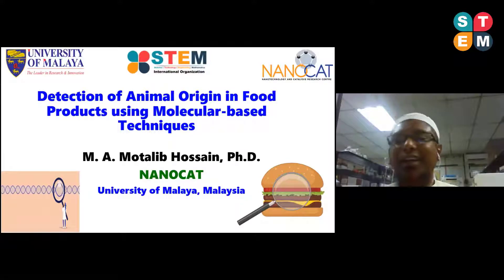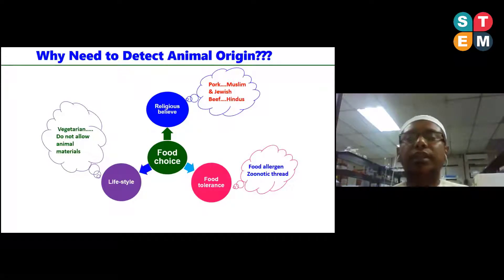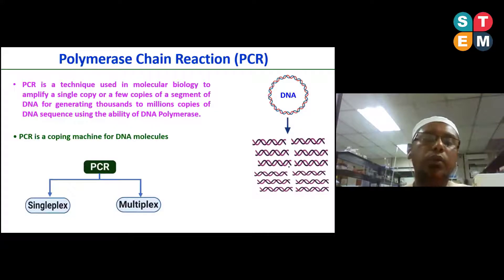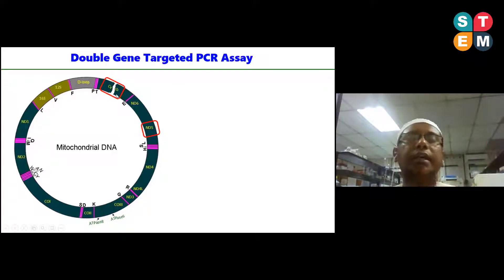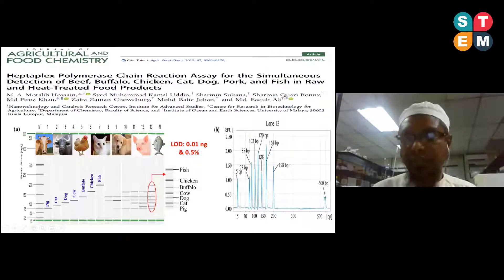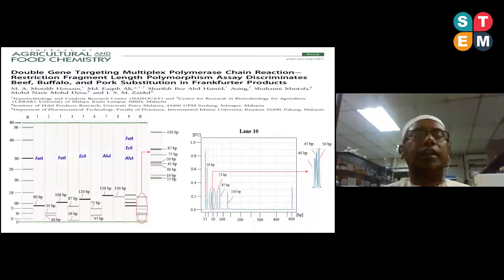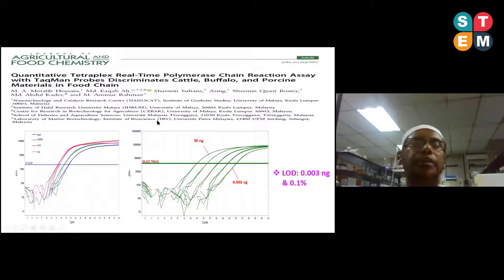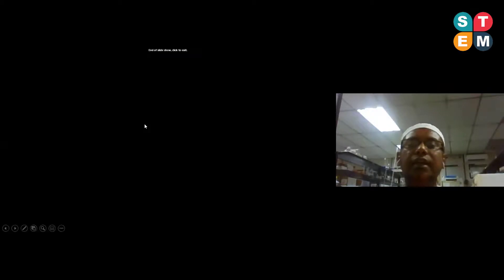Dr. M. A. Motalib Hossain | Webinar on Veterinary Science and Animal Health – 2021April 29, 2021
Would you like to attend next conference??

Veterinary Science and Animal Health (VSAH-2022) is an international platform for scholars, researchers and practitioners to discuss interdisciplinary research and practices in the fields of Veterinary Science and Animal Health.

This year VSAH-2022 will take place from March 14-15th, 2022 | Spain. Prospective authors are invited to submit research abstracts or full papers. Audiences are also welcome to join the conference for research and opinions exchanging.